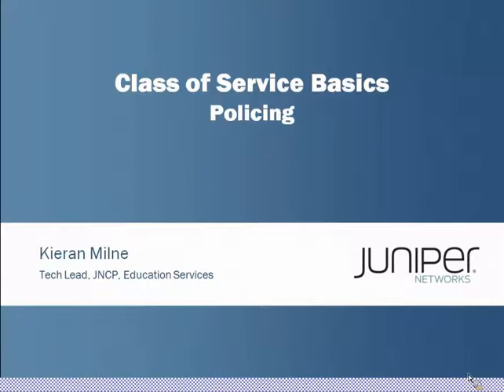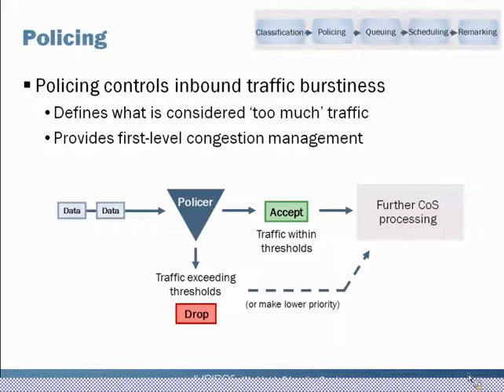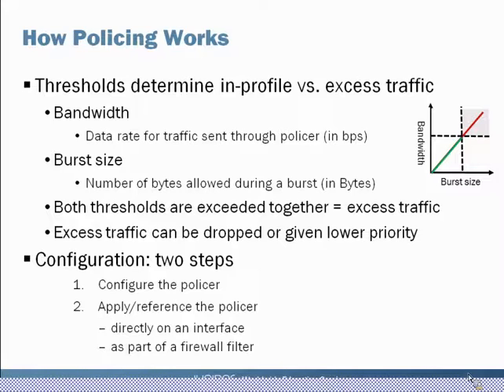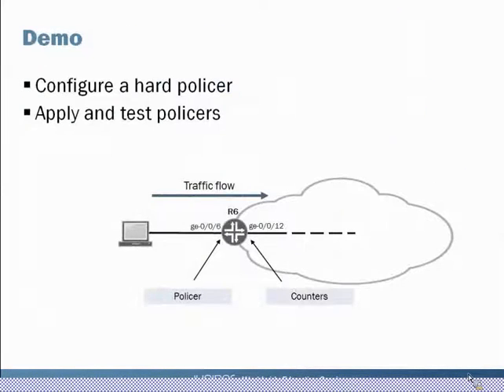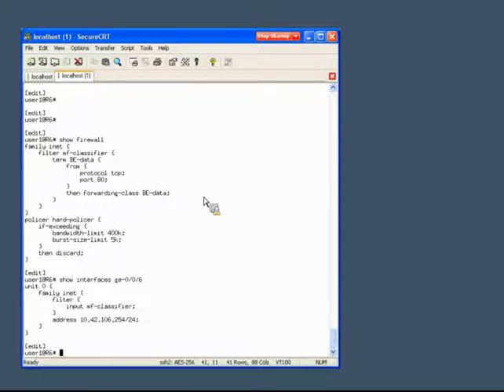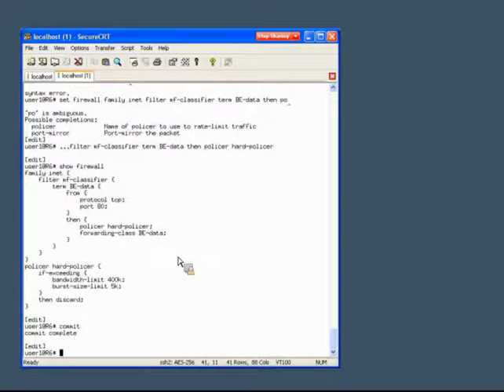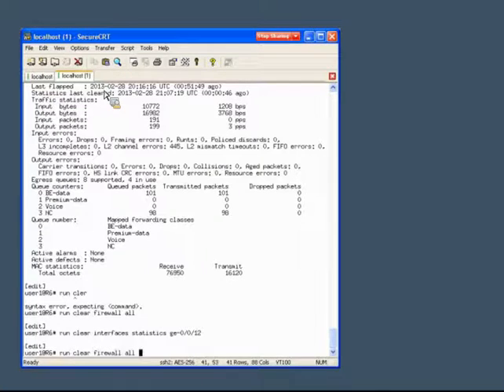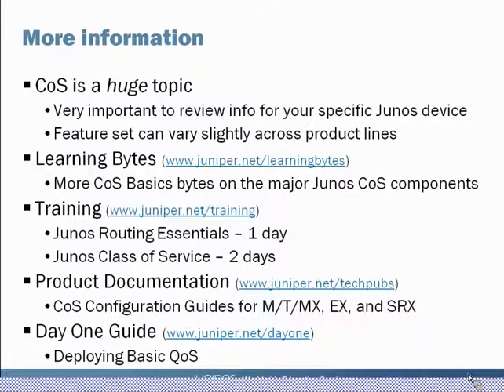Class of Service Basics, Part 3: Policing Learning Byte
The Class of Service Basics Learning Byte series provides an introduction to the major components of CoS implementation on Junos devices. This Policing Learning Byte is the third in the series, digging into more detail on the policing component of Junos CoS.

This byte is most appropriate for users who want an overview of implementing CoS on Junos devices.
Presenter: Kieran Milne, Tech Lead, Juniper Networks Certification Program
Relevant to Juniper Platforms: All Junos OS-based platforms

 • On-Demand Training: Take a hands-on course…now!